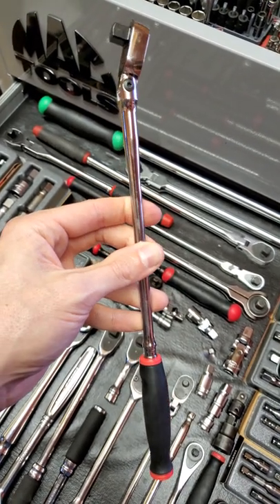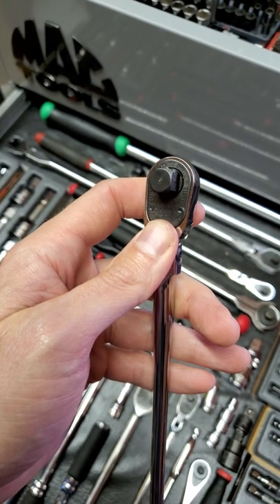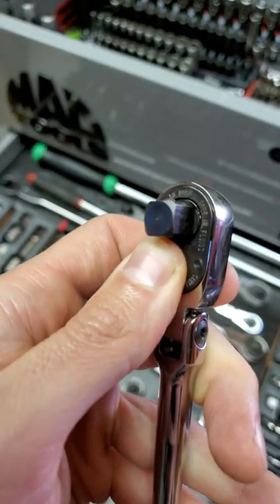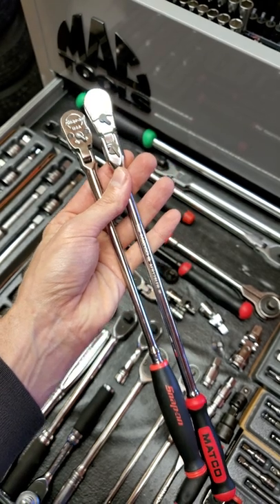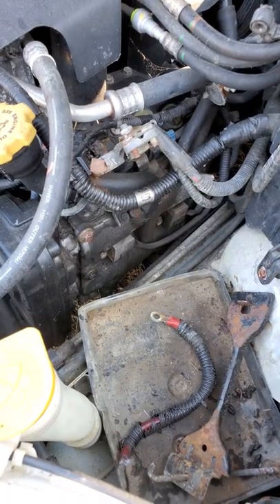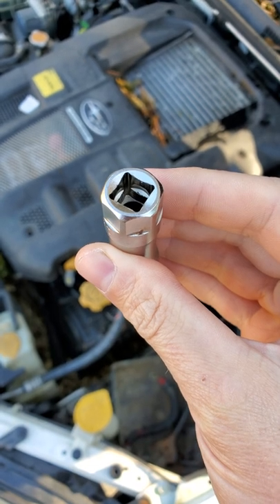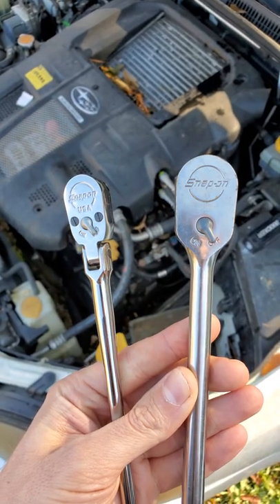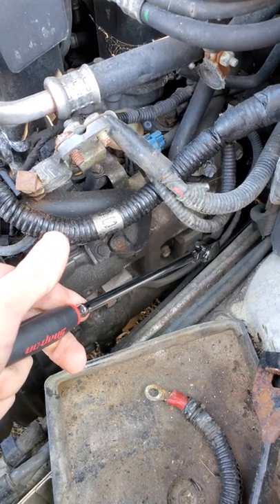Custom, One Off, Snap-on FCHLLF72 Ratchet